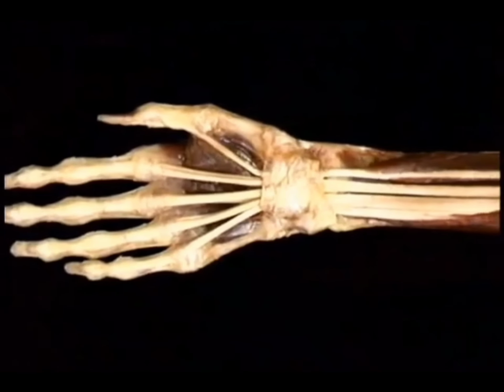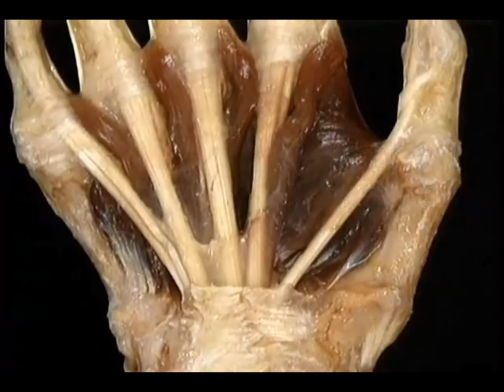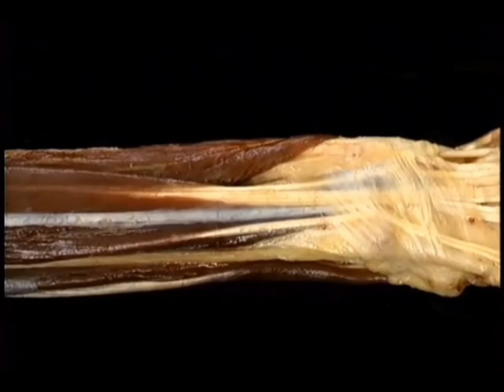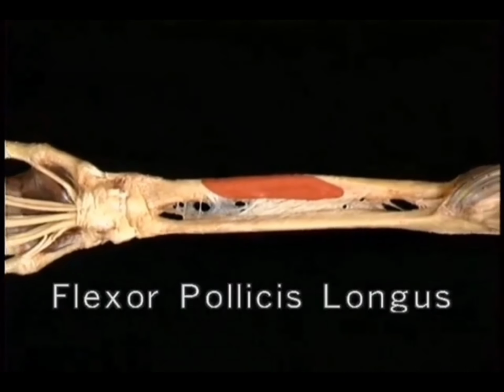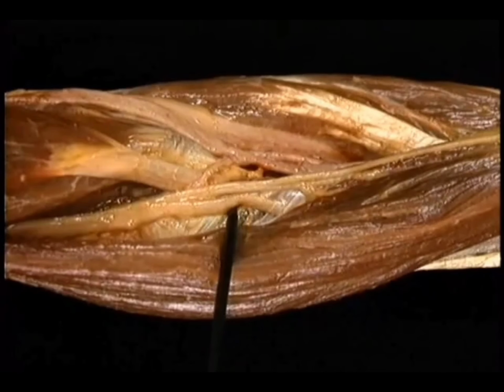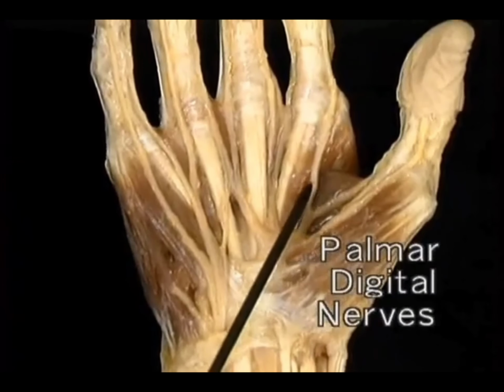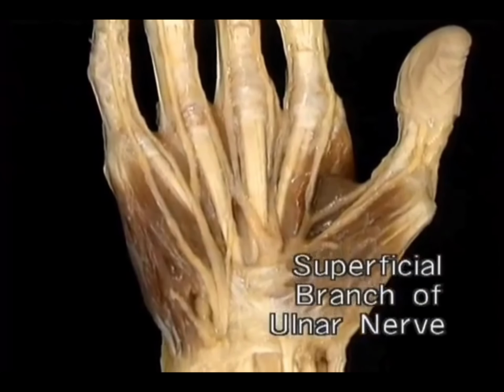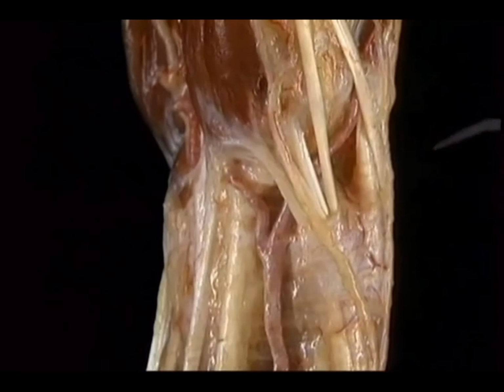Upper Extremities - Hand (Muscles+ Nerves) Part 2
This video will help you to understand the muscles in hand...Help you to understand Hand while Visualizing it.